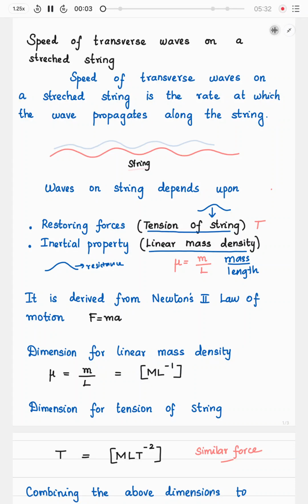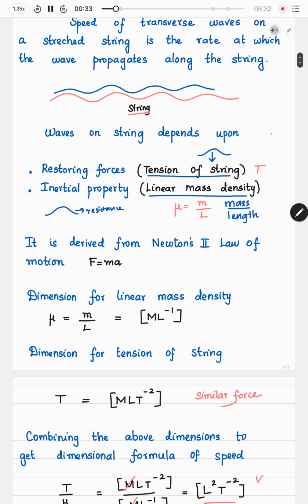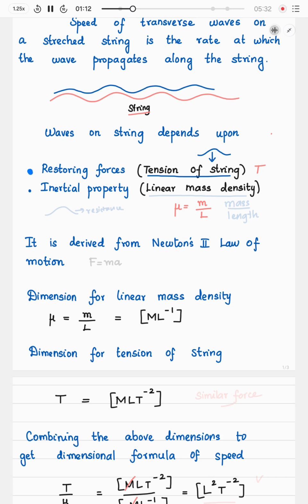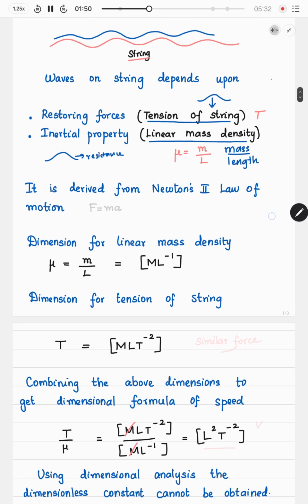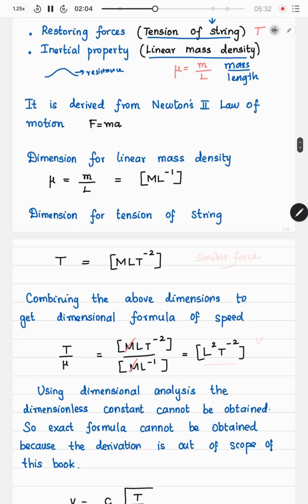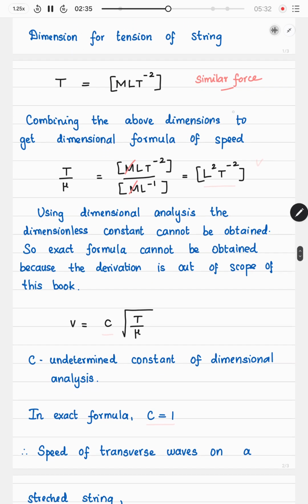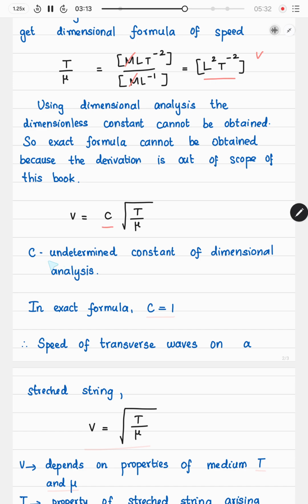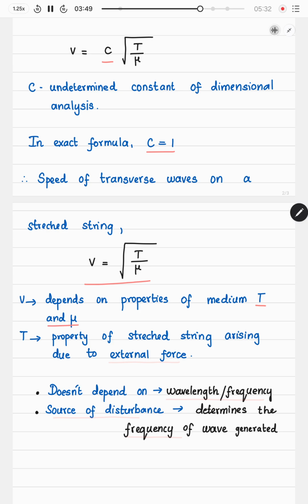Speed of transverse waves on a stretched string | Grade 11 | NCERT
Speed of transverse waves on a stretched string